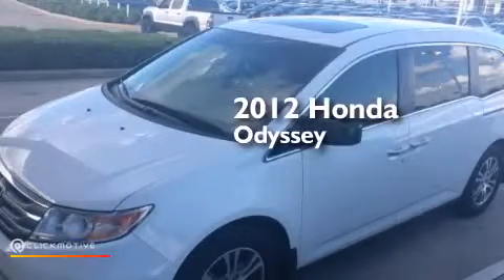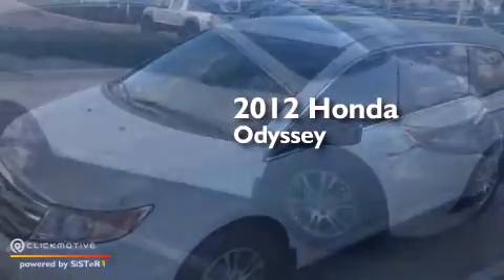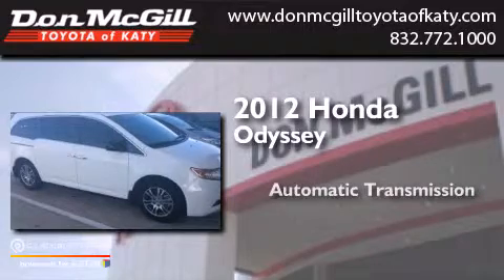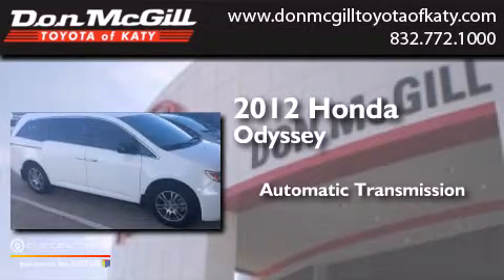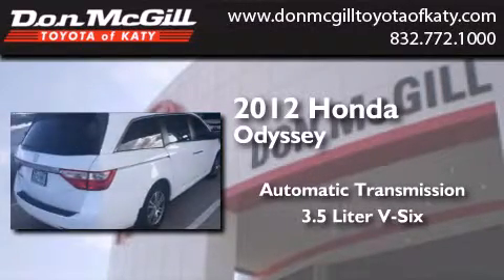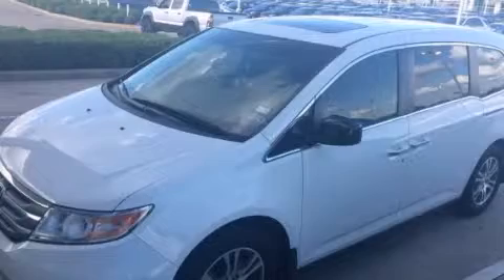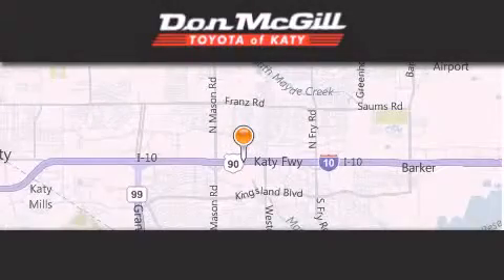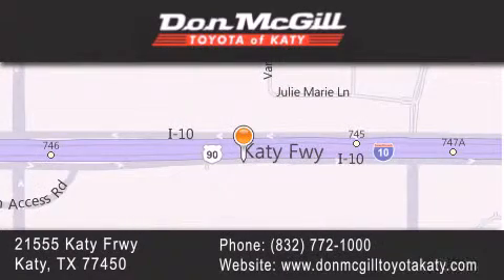2012 Honda Odyssey Katy Texas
We've been honored to serve the Katy Texas area , we promise that your experience at our dealership will exceed your expectations ! Year : 2012 Make : Honda Model : Odyssey Engine : Gas V6 3.5L/212 Trans . : Automatic Exterior : Bronze Miles : 31,035 Stock : K38737A Don McGill Toyota of Katy - GST 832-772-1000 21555 Katy Freeway Katy , Texas 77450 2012 Katy Texas